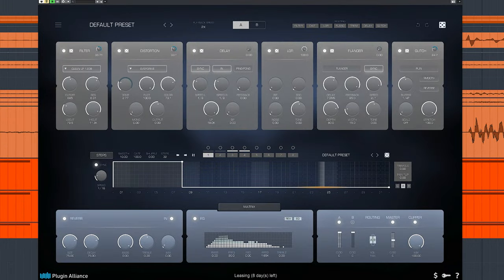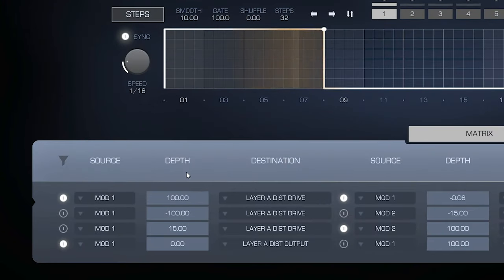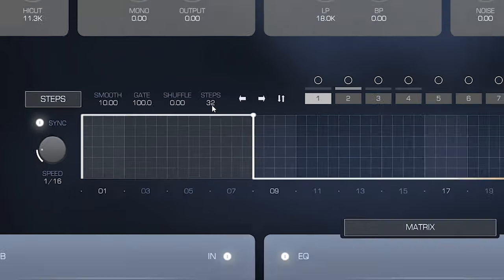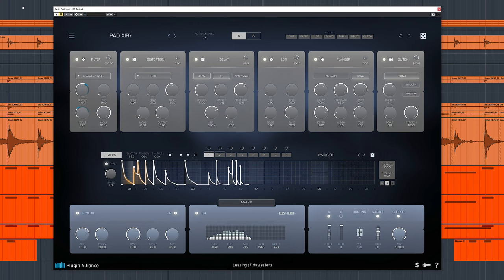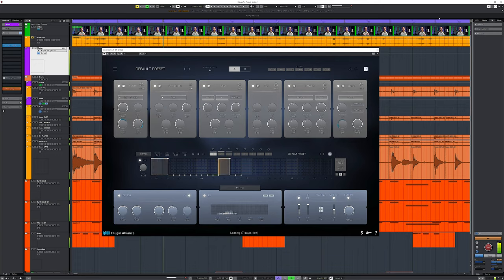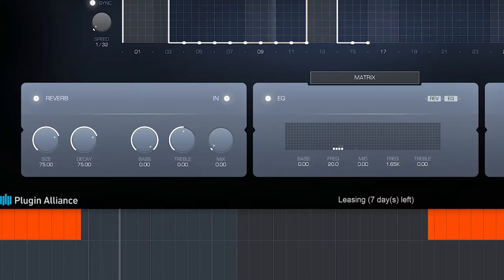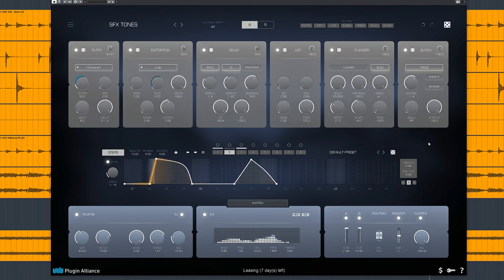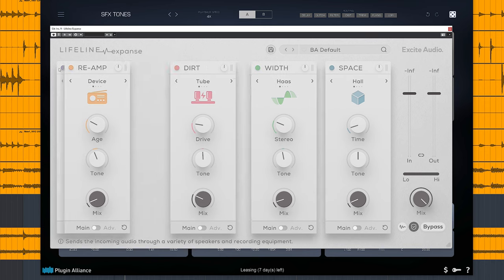This plugin needs some work....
DS Audio Tantra 2, available from Plugin Alliance, is a multi effect plugin which uses a stepsequencer to modulate all of the effects.

00:00 Intro + Explanation
02:57 The Sound of Tantra 2
05:29 Watch This!
08:20 Improvements Needed on Tantra 2
09:13 Conclusion

Plugins:
Fabfilter Pro-Q3: